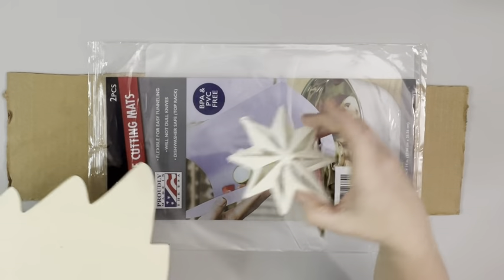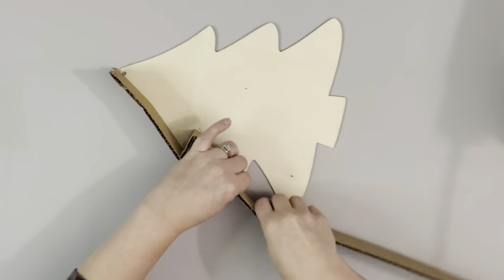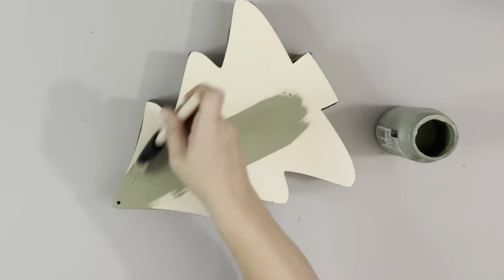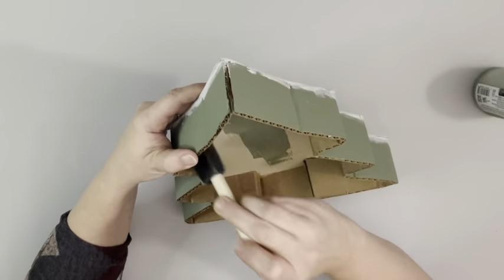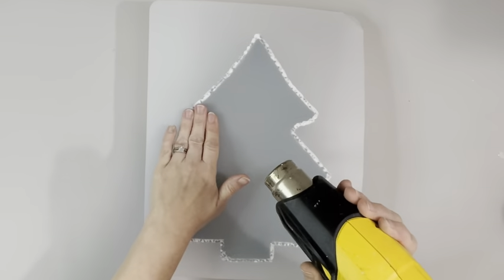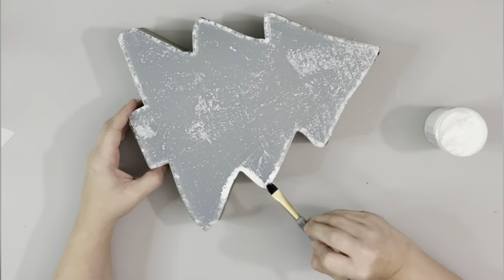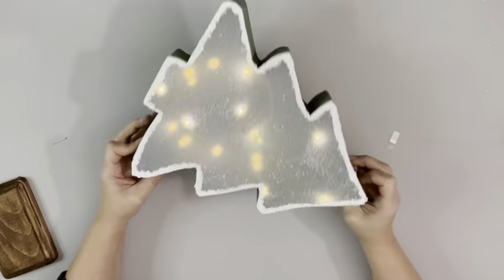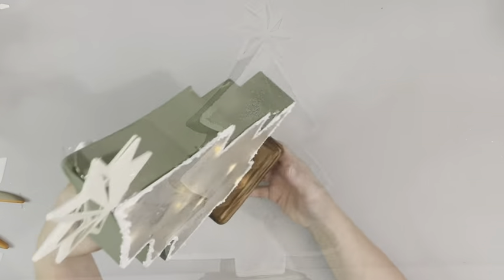Light Up Christmas DIY || Adorable Christmas Decor || Just 1 Easy Craft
This craft turned out better then I had hoped! I love how some random supplies can be turned into something so pretty! I hope it inspires you!

Materials~

Dollar Tree~
Christmas tree cutout
Chopping mat
Star ornament
Tacky glue

Hobby Lobby~
3x5 wood plaque
Snow Tex

Other~
Holographic glitter - DecoArt
Moss chalk paint - Waverly
Wood filler
Cardboard